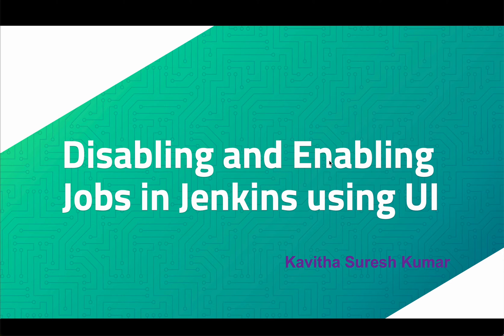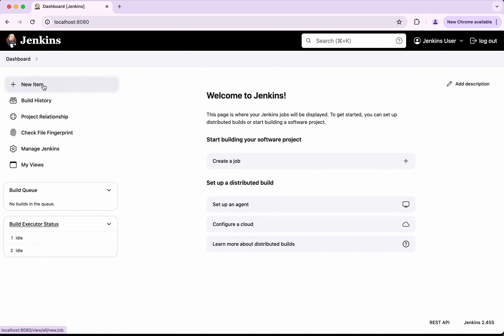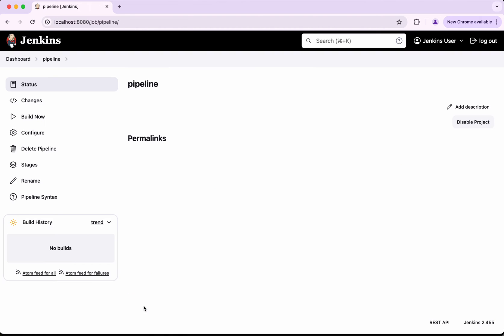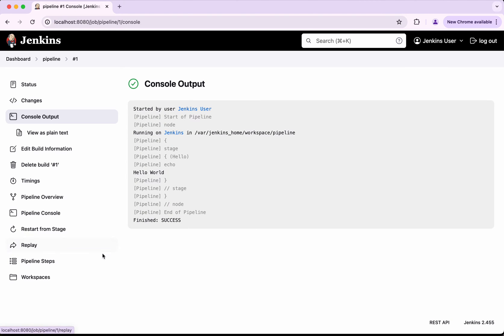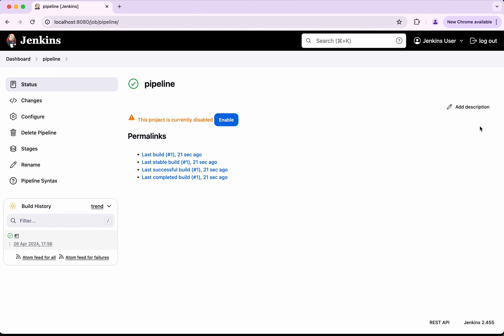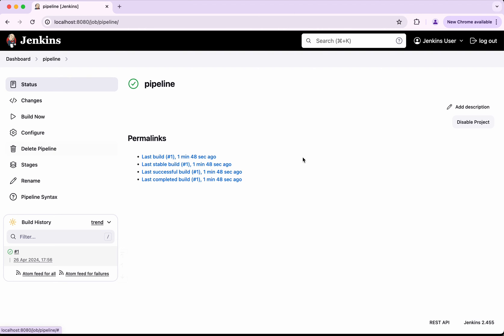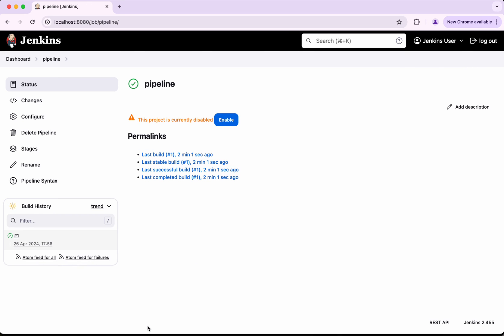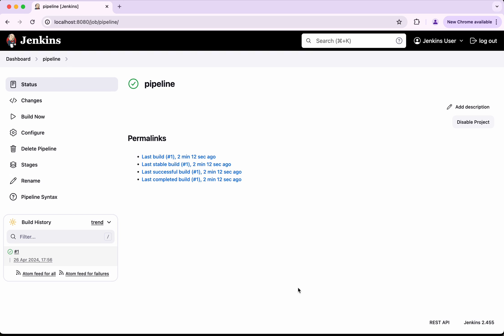Disabling and Enabling Jobs in Jenkins using Ul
In this video, you will learn how to disable and enable jobs in Jenkins using the Classic UI